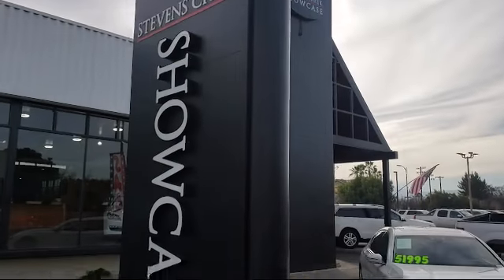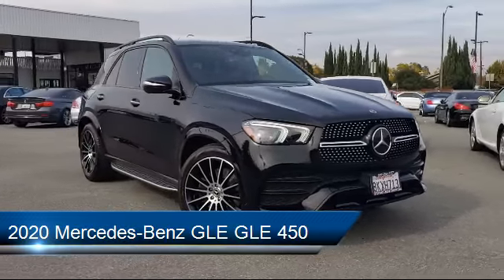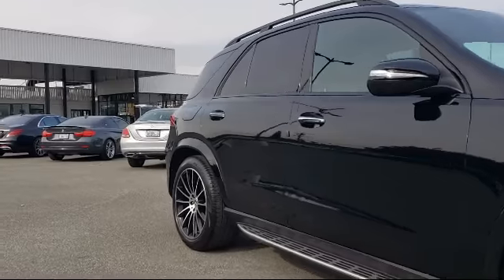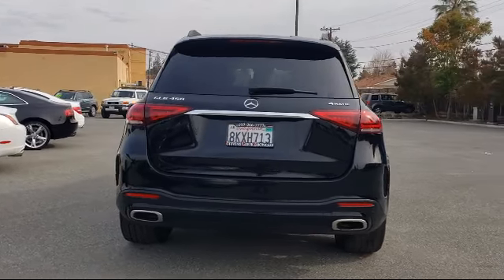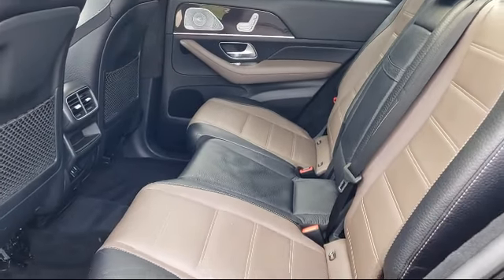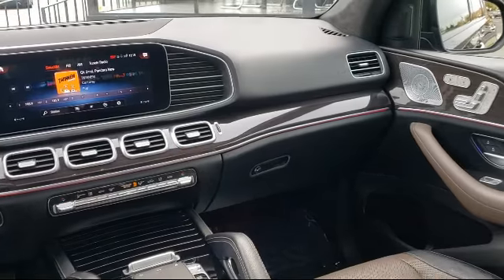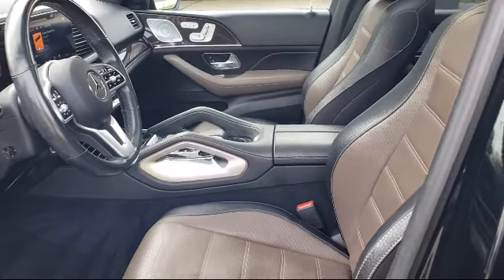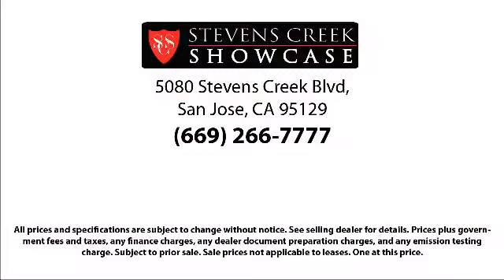2020 Mercedes-Benz GLE GLE 450 Sport Utility San Jose Santa Clara Sunnyvale Campbell Palo Alto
2020 Mercedes-Benz GLE GLE 450 Sport Utility Stock Number: Z2071 Vin:4JGFB5KE4LA069049.